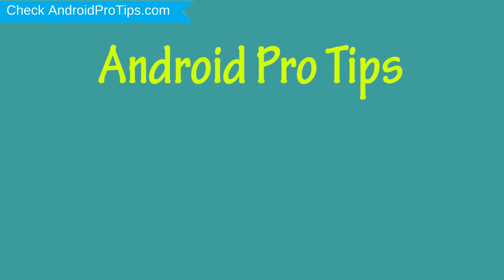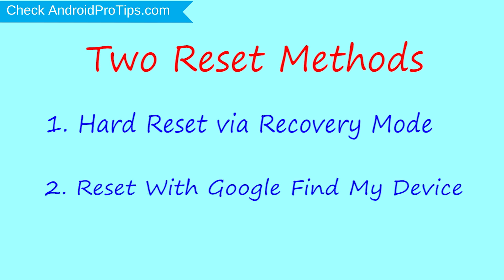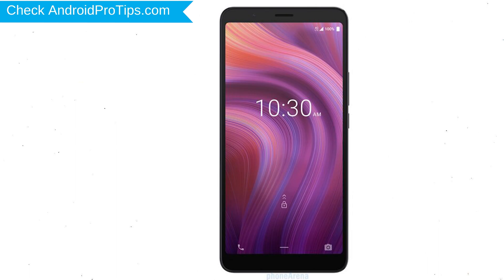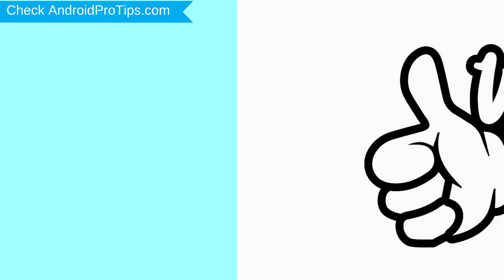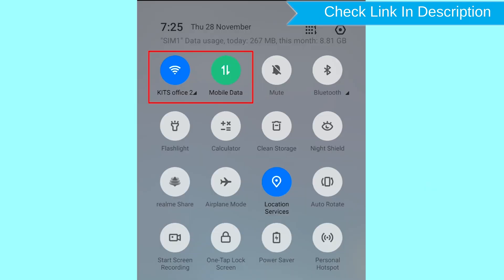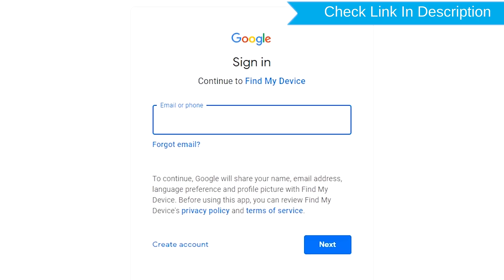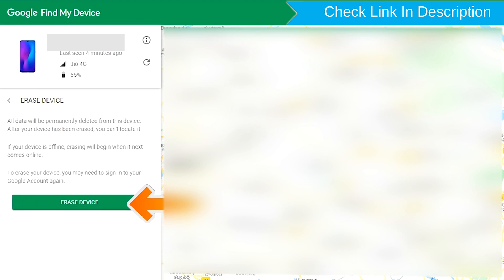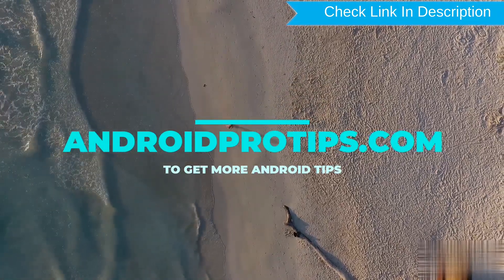how to Reset & Unlock Alcatel 3v 2019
You can easily Hard Reset Alcatel 3v (2019) android mobile here. You can also unlock Alcatel 3v (2019) phone when you forgot the password.

In this video, you can learn how to reset Alcatel 3v (2019) android phone in different ways.

Video Contents
How to Hard Reset Alcatel 3v (2019).
Reset Alcatel 3v (2019) without password.
Unlock Alcatel 3v (2019) Android phone.
Reset Alcatel 3v (2019) with Google Find My Device.
Wipe/delete data on Alcatel 3v (2019).
Alcatel 3v (2019) format when forgot password.
Alcatel 3v (2019)  bypass google account protection.

hard Reset Alcatel 3v (2019).

Power off your Alcatel 3v (2019), by holding the power button.
Then, Choose Englosh option and press power button.